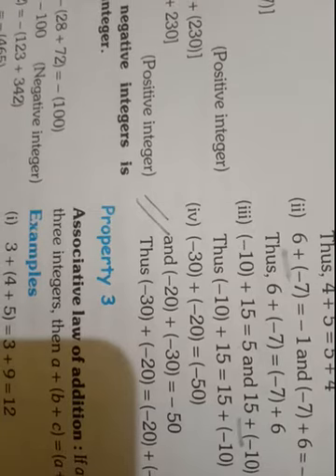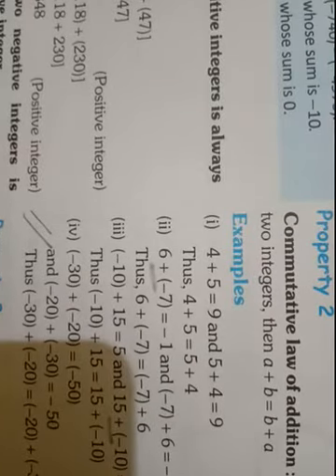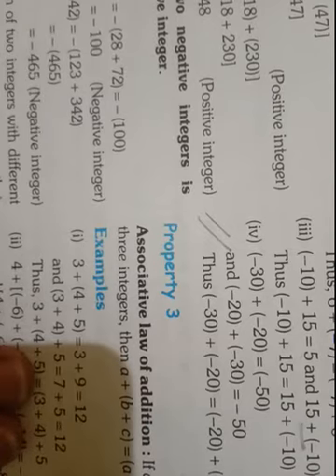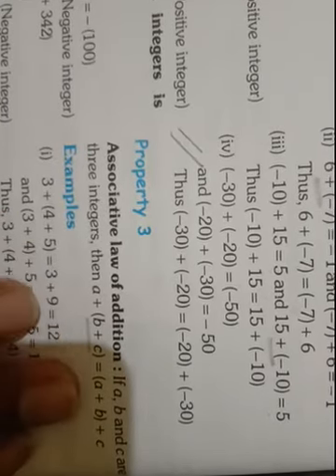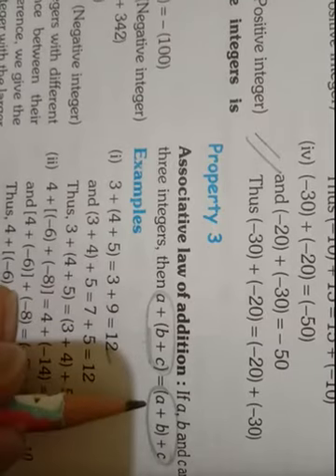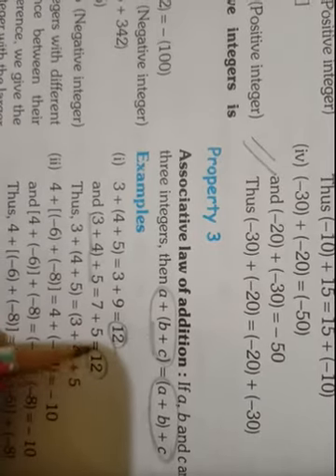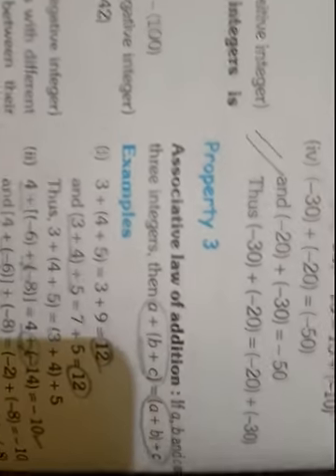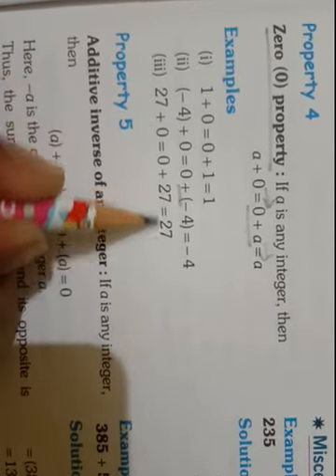class:7th mathematics ch=1video=3